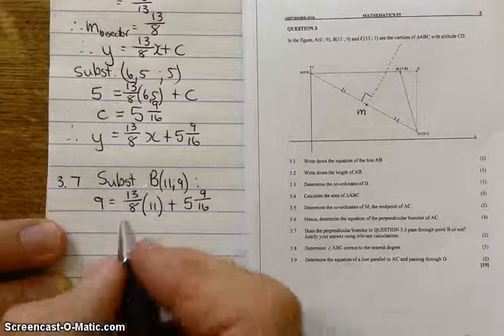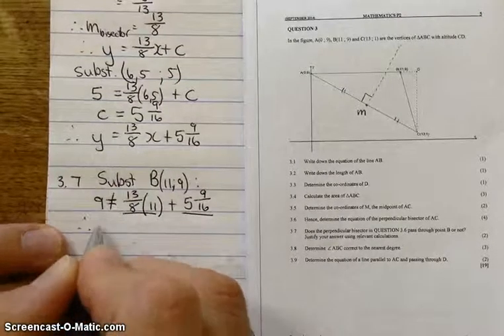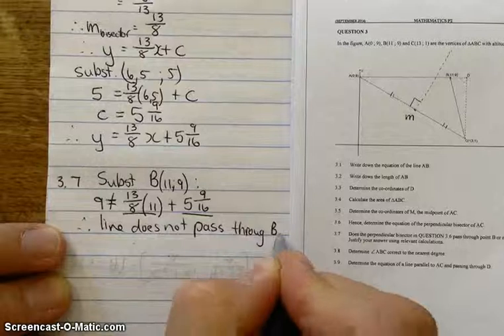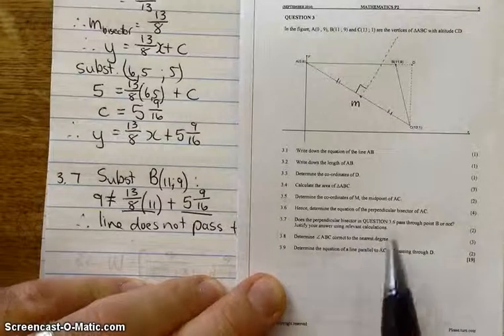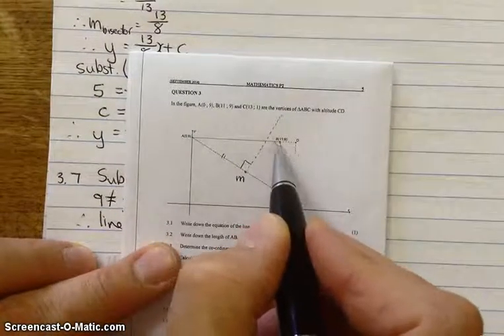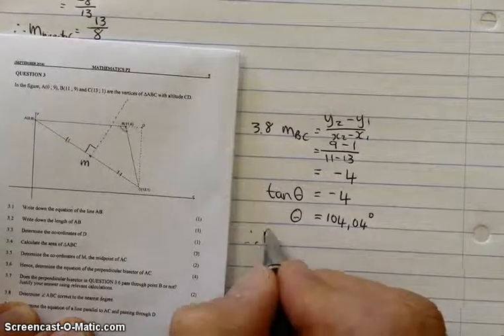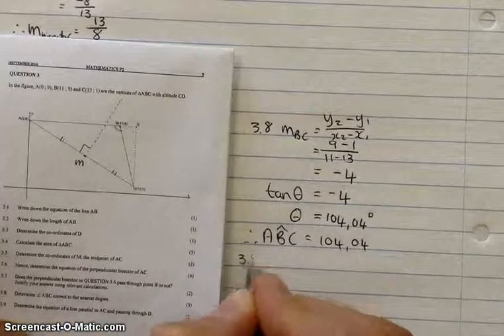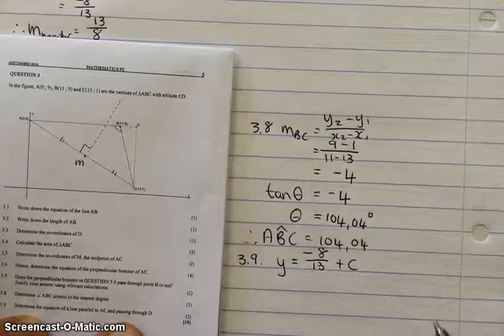12 Maths September 2014 Paper 2 Q3